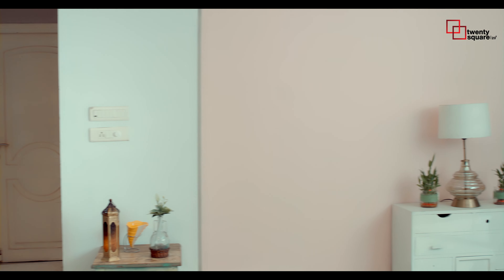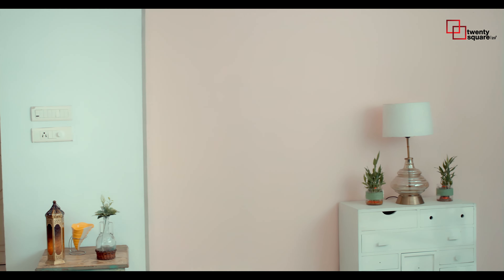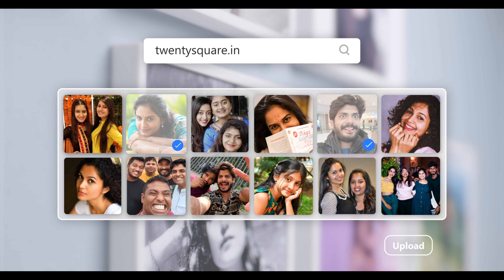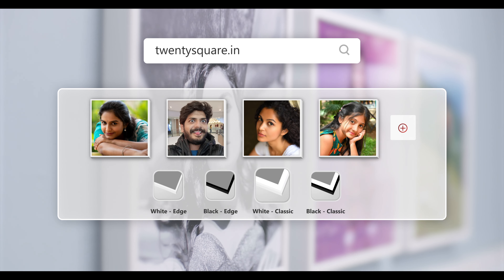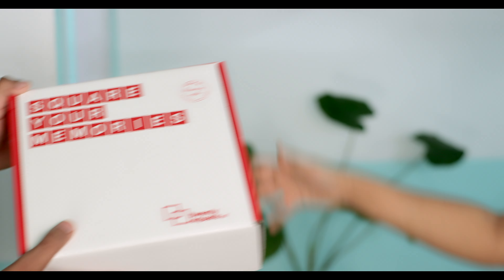TwentySquare.in - Confused Girl Ad Commercial (4K)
A wonderful way to Transform and bring character to your walls.

TwentySquare is the first Indian company that is delivering high-quality ABS plastic photo frames at comfort of home. Our photo frames are very light weight and wall friendly, our installation is very easy, you can decorate any surface within a short coffee break, it just takes 5 to 10 mins. Our products specialty is, you can tick and re-stick to various surfaces without effecting the surface, obviously you don’t need any nails and holes.